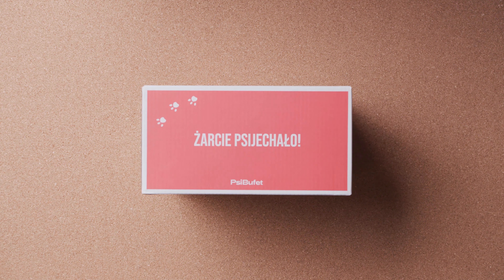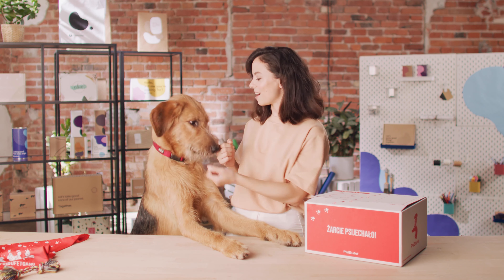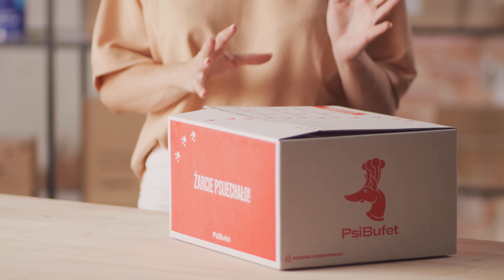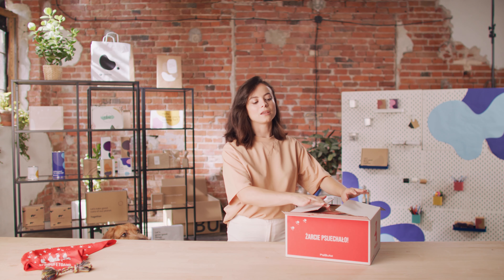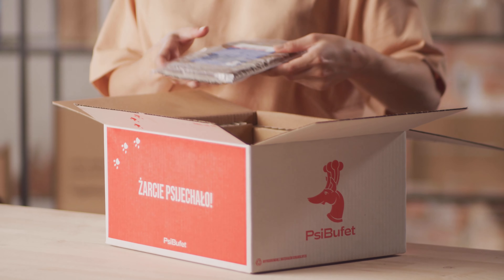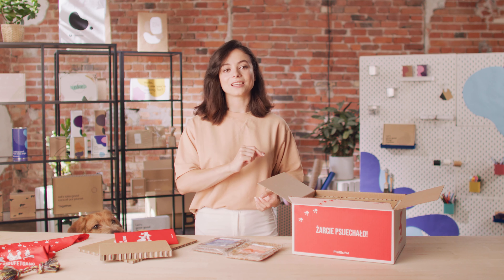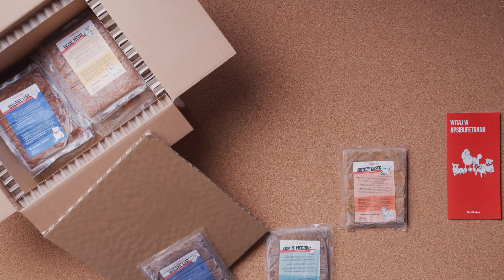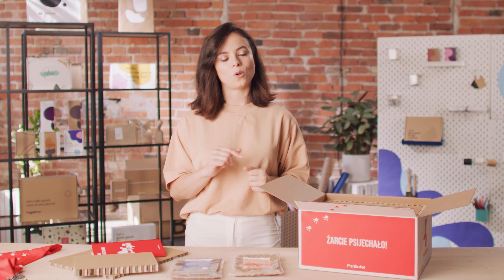Unboxing PsiBufet 🐶❤️- The most sustainable and cooling shipping box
In this new video, Kate is unboxing a special packaging created by the genius minds from the Packhelp Lab. This package was made for the brand PsiBufet, a Polish startup offering natural and organic food for dogs. Not only is the packaging amazing, but we have someone special helping Kate out today.

Use Packhelp’s drag-and-drop builder to design your custom packaging exactly as you need, and order as few as 30 pieces. With a wide range of packaging solutions for ecommerce, retail and wholesale brands, Packhelp is the one tool you need to create a memorable unboxing experience for your customer.